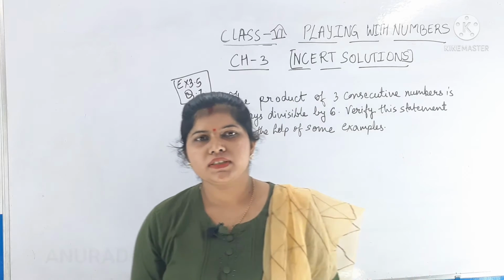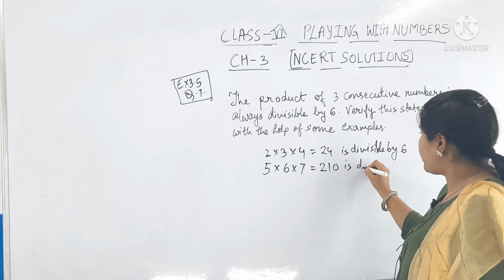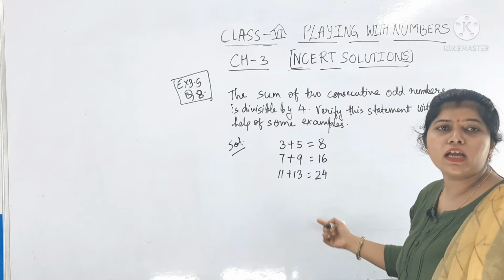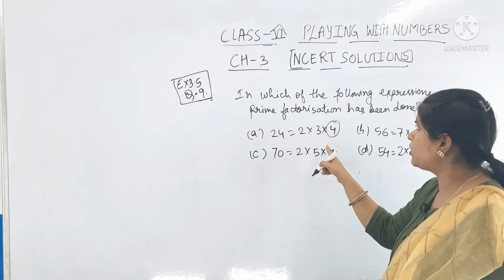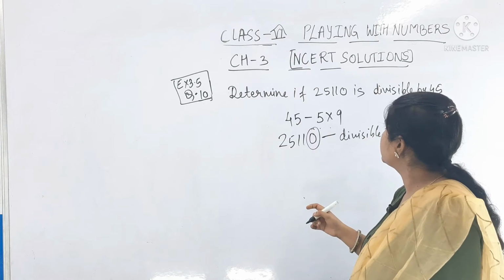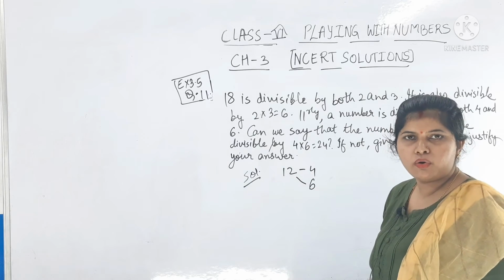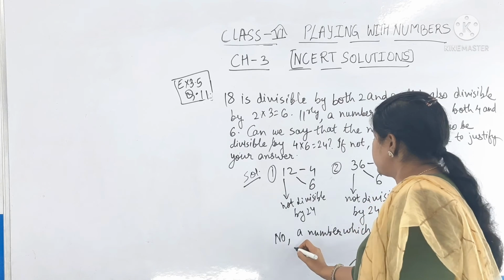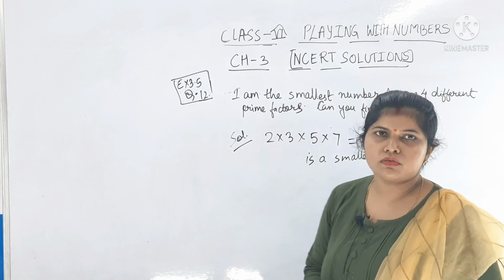Q 7-12 - Ex 3.5 - Playing With Numbers - NCERT Maths Class 6th - Chapter 3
NCERT Exercise 3.5 : Question Number 7 to 12 - Playing with Numbers | Class 6 Maths

Coaching Available For:
1ST-12TH (CBSE, ICSE, STATE BOARD), JEE, NEET & GOVT. EXAMS.
Mode of Education: Offline / Online